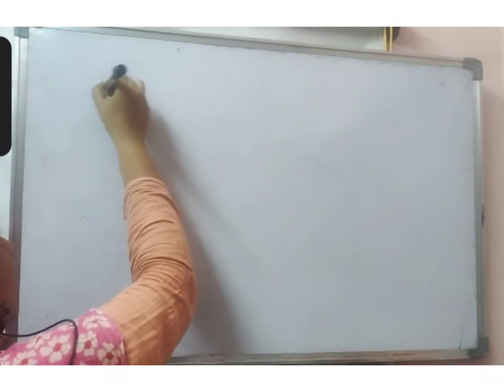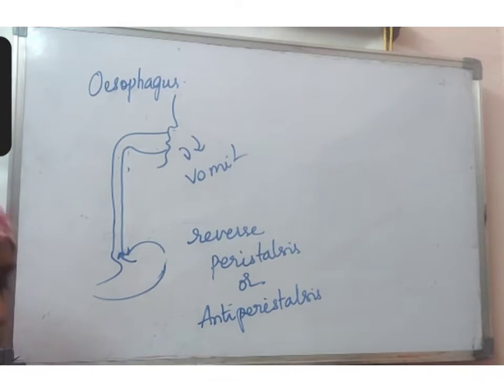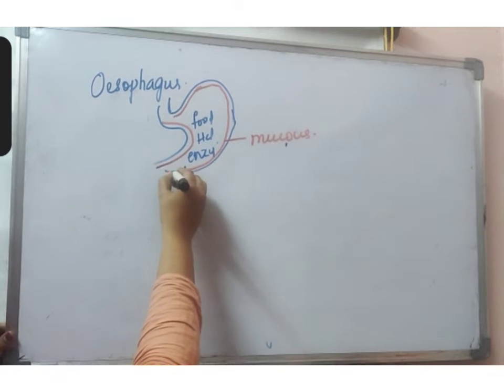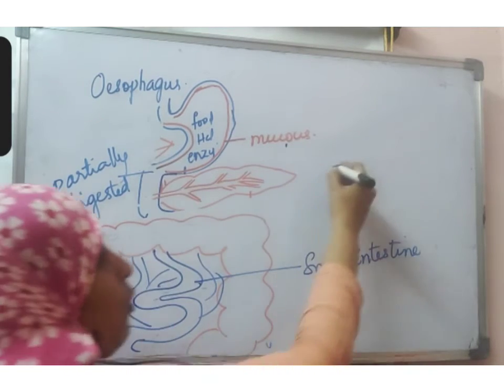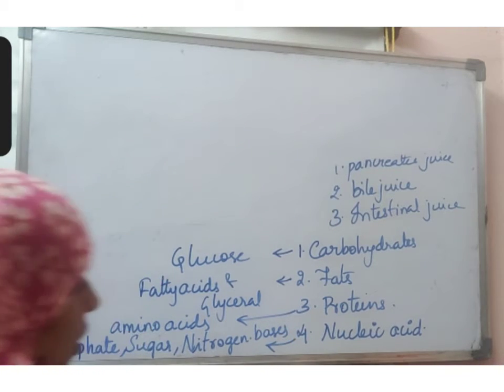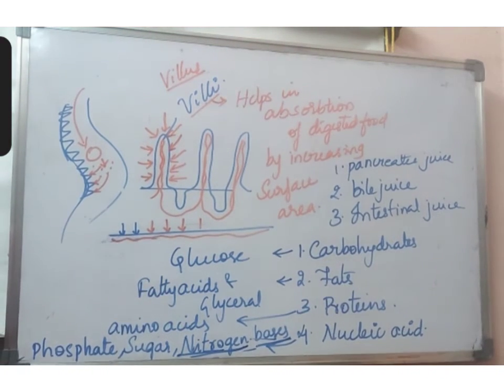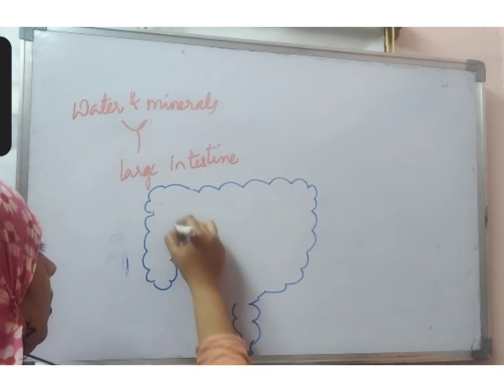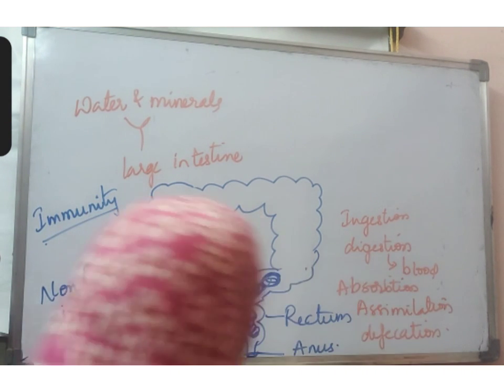class7 digestive system part 2